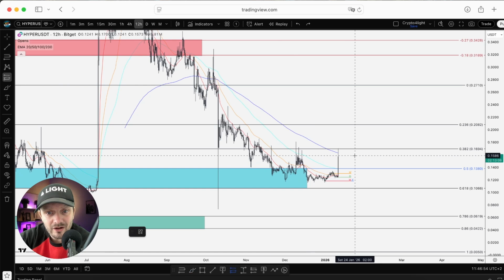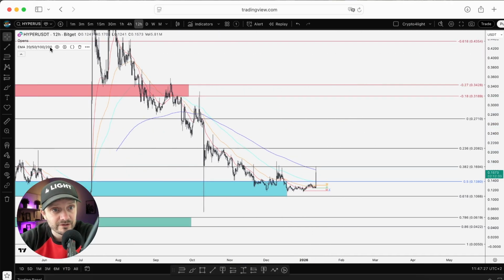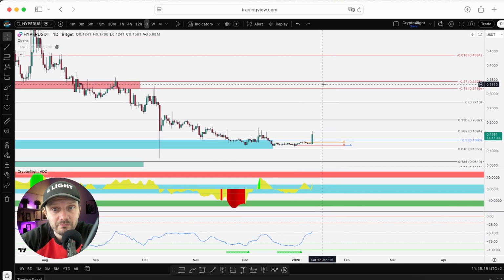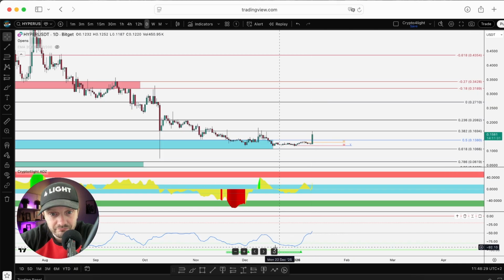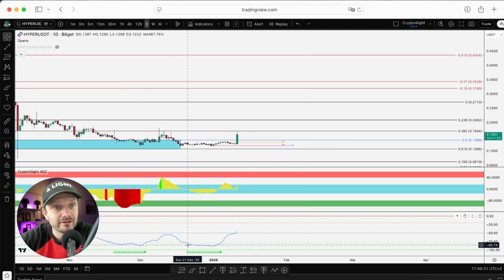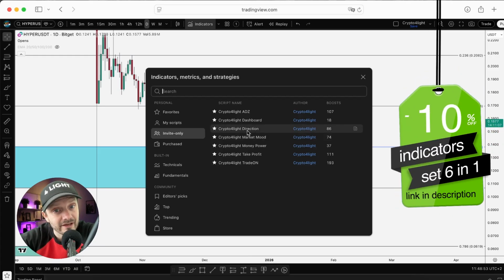Hyper coin price prediction. Hyperlane next targets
In this video, I analyze the price action of Hyper  using custom indicators to predict the potential future trend.

⏰ Time Stamps ⏰

🔑 Topic keywords